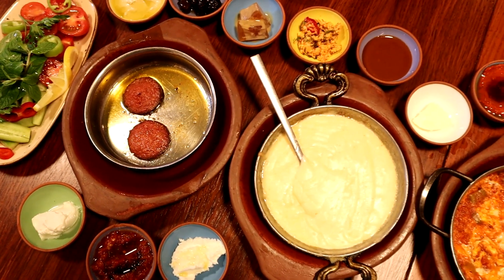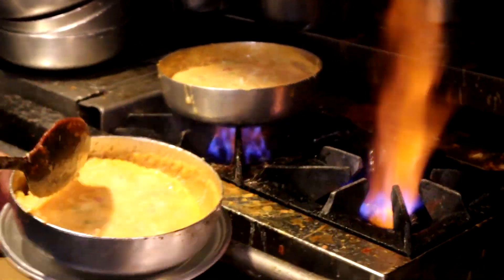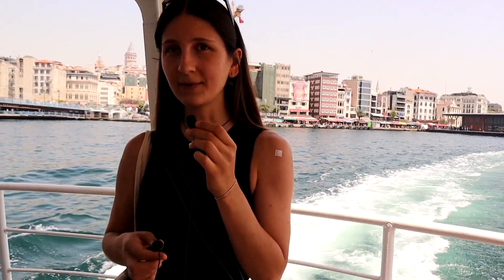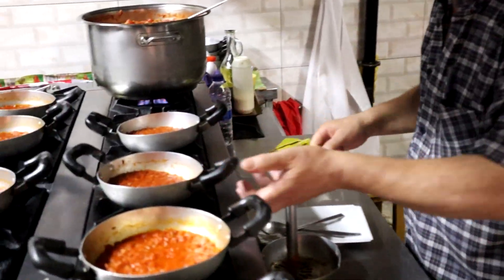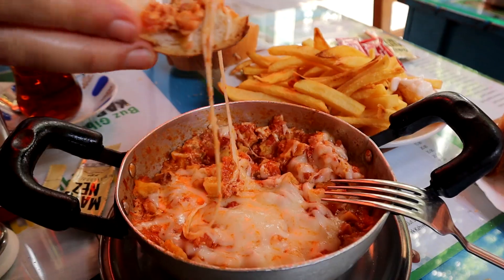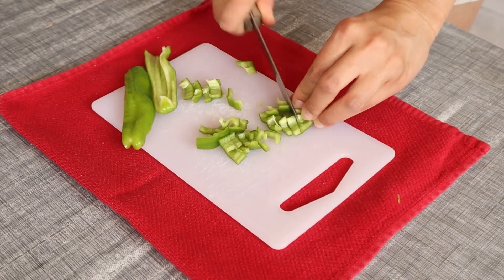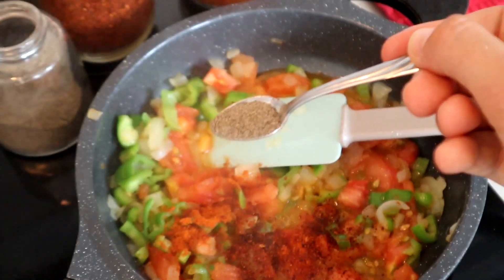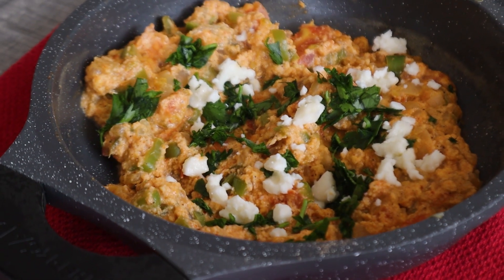Turkish Cuisine Series: BEST MENEMEN in İstanbul | Learn How to Make Menemen at Home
Welcome to our new series of Traditional Turkish Cuisine!
The first dish on our list is "Menemen", a breakfast classic, the ultimate Turkish scrambled egg dish. In this series, we go on a mission to find the best versions of specific Turkish Dishes, and then learn how to make it at home, so that you can bring these incredible dishes to your home country!

Join us as we hit the streets of Istanbul to find the perfect Menemen! We’ll dig up local secrets and get to the heart of Turkish cuisine. From sizzling pans of eggs, tomatoes and peppers to the spices that make every bite smell amazing, we’ll show you the secrets of this Turkish classic. Whether you’re a foodie in Istanbul or just looking for a taste of real Turkish food, this video is your guide to Menemen in the city.

Afiyet Olsun!

- Julide Koca